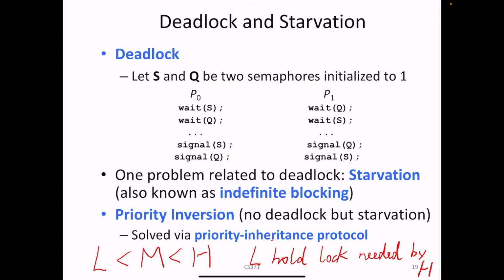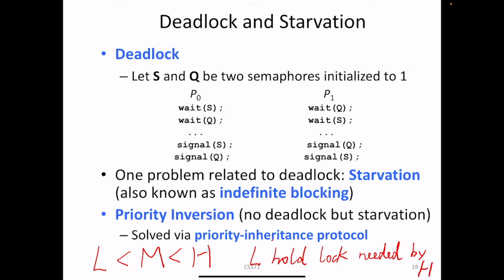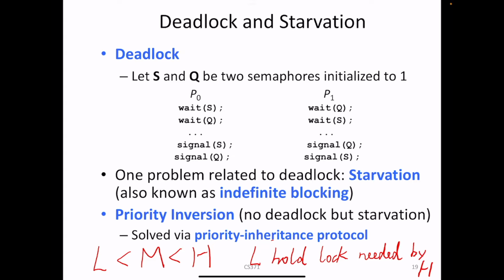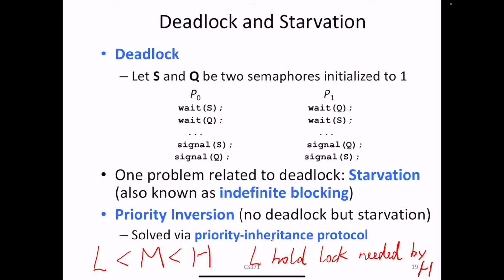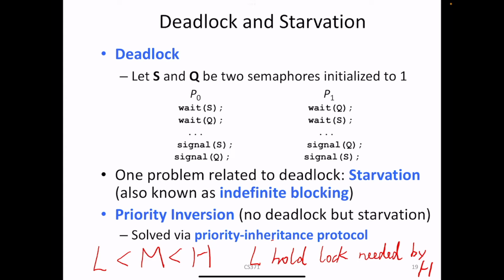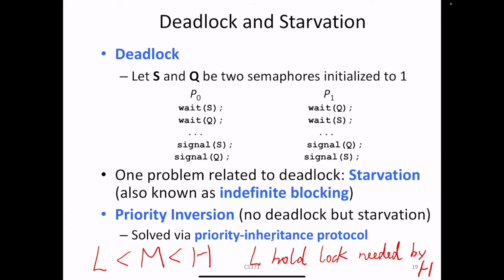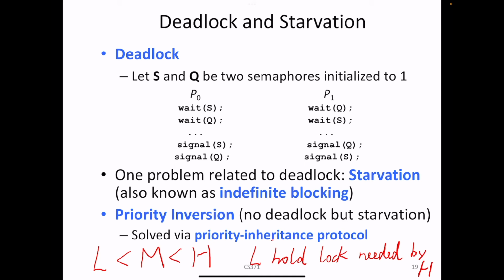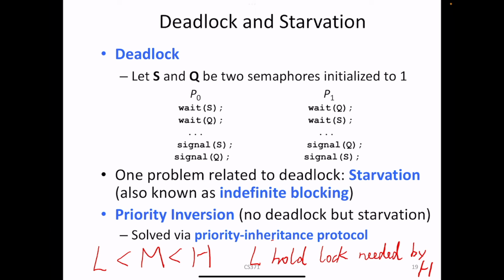Chapter 5 08 Deadlock and Starvation